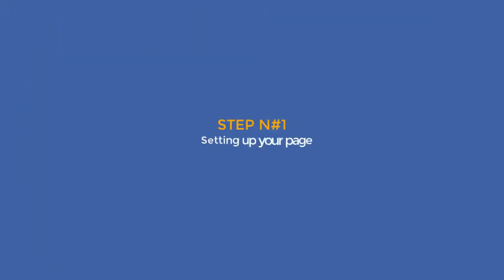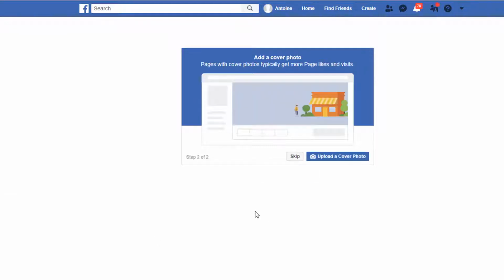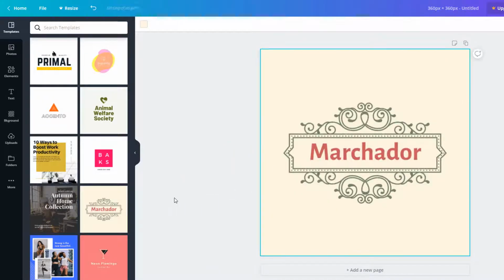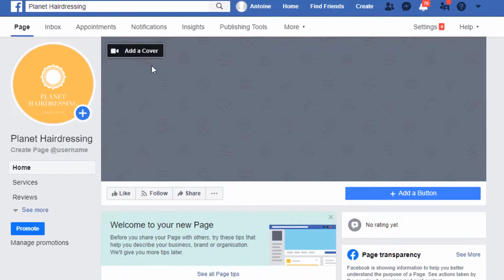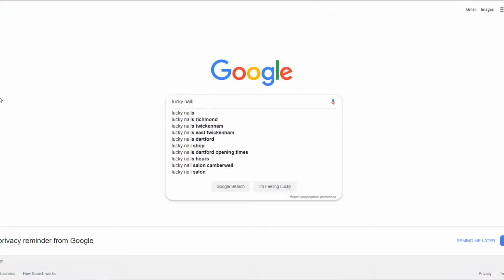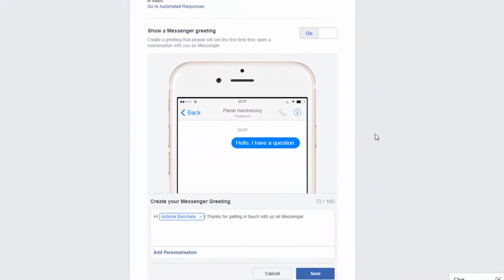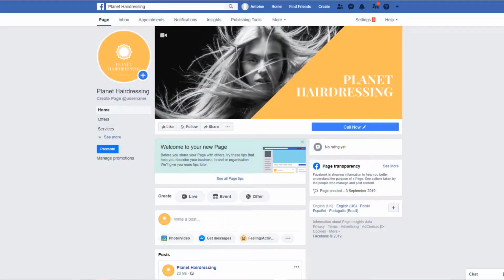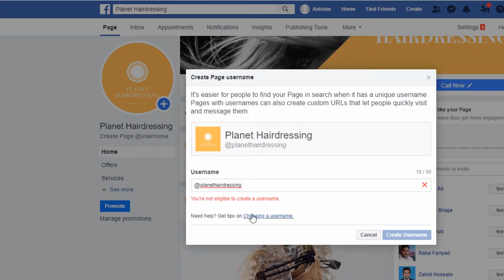How To Create and Set Up a Facebook Business/Fan Page 2020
🔥Struggling To Find Your Place in the Digital World?
👉🏻Start here for a FREE COURSE on the different types of business models:👉🏻